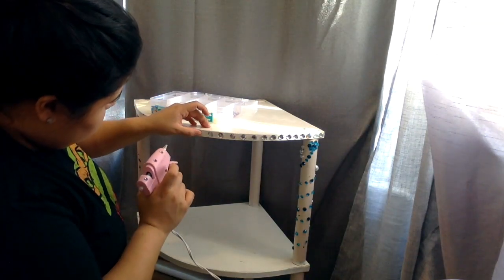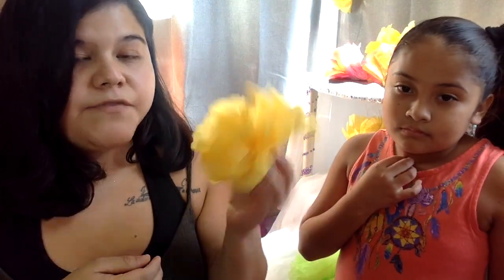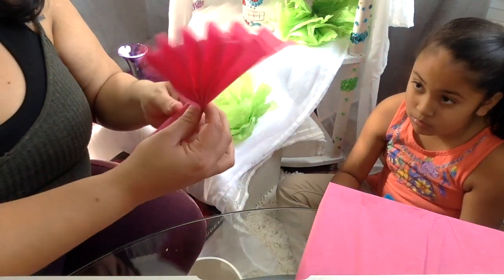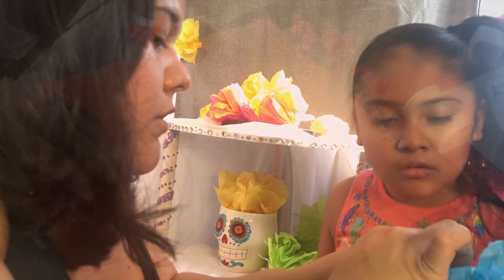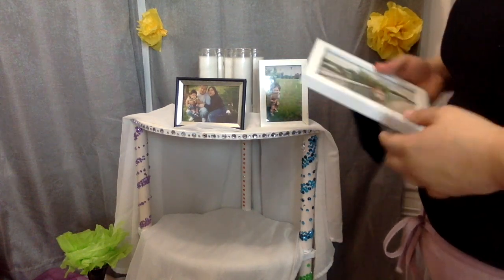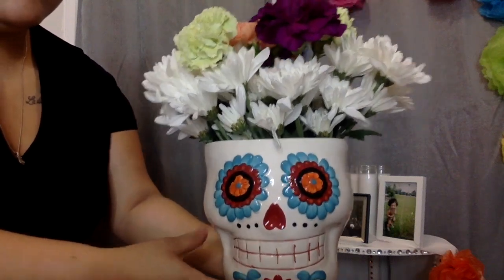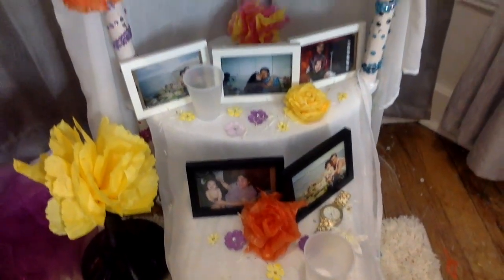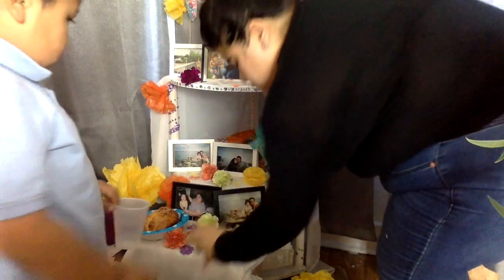How to Make a Day Of The Dead Altar| My Family Altar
My name is Elena (Elenita) 😊❤️, the video will be sharing with you a very genuine part of cultural tradition, and I will share my family altar with you. In this video, I will be speaking in English and Spanish.I hope you enjoy it, and maybe next year, you can make your altar in honor of your passed loved ones.

Items included:
Recycle furniture
-White or any color fabric to over your furniture piece
rhinestones
glue gun
glue sticks

colorful tissue paper
scissors
sowing string
Safety pins

Flowers
Candles
Cups-Water
Day of the Dead Bread
Family members favorite food

Don't forget how AMAZING you are and never stop loving yourself ❤️❤️

If you are interested in virtual one-on-one coaching link with me click down below 👇🏼